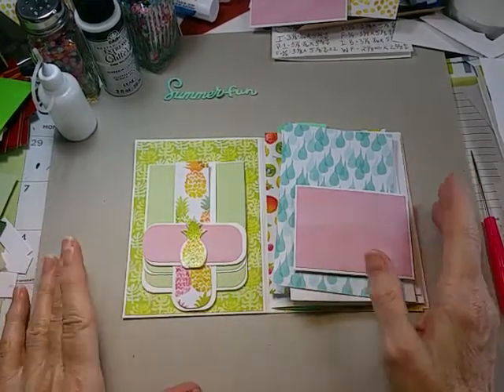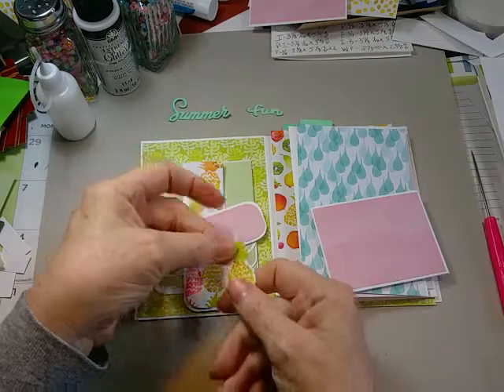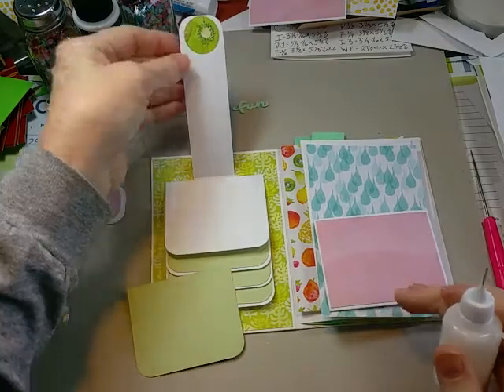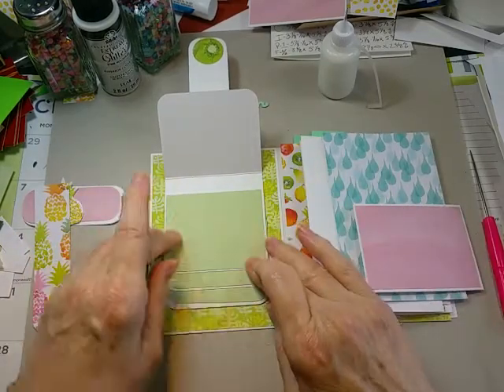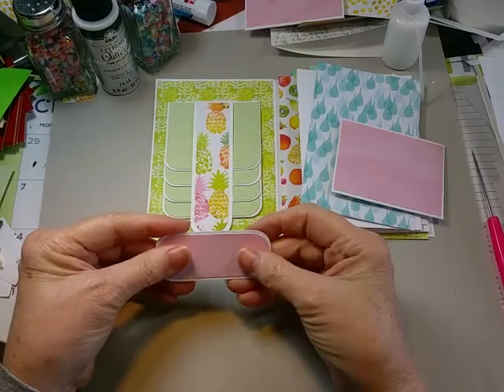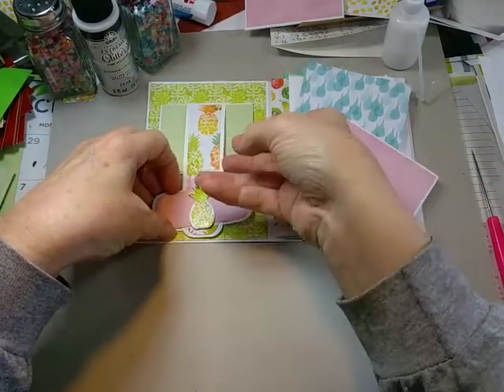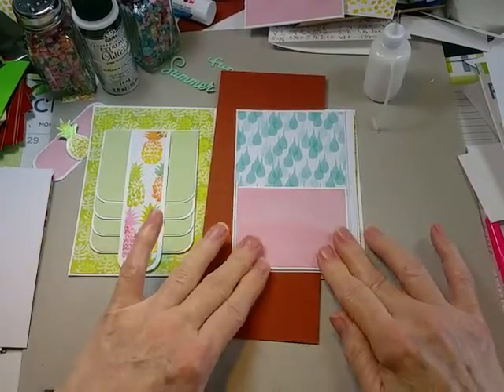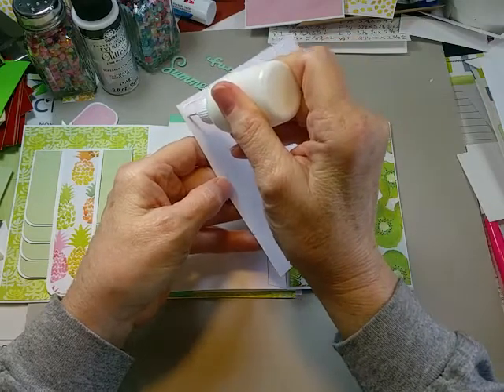Mini Journal Scrapbook part 4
Finishing the waterfall and adding the pattern papers and pockets to half of the mini book.